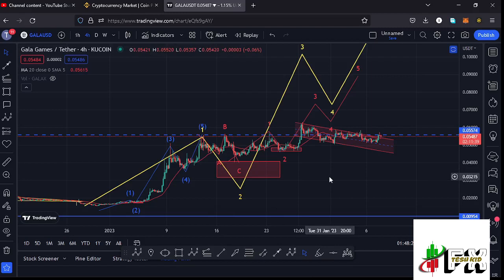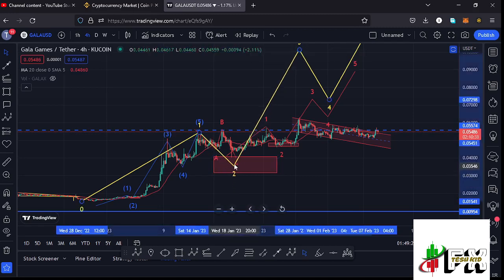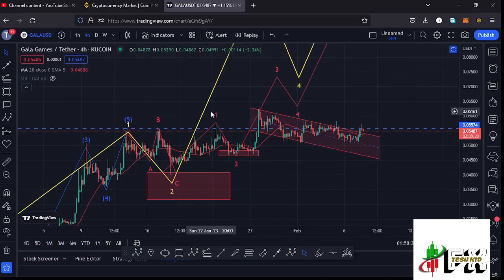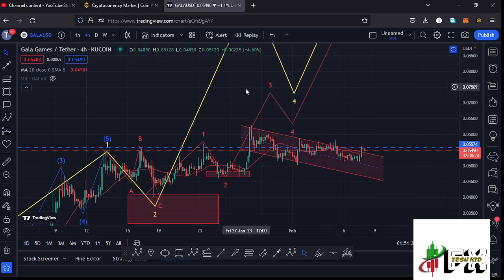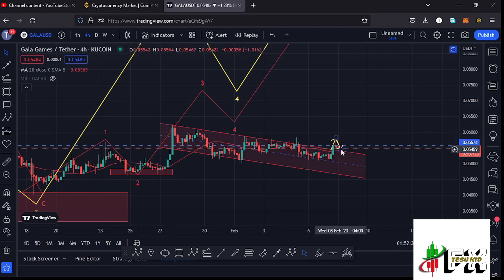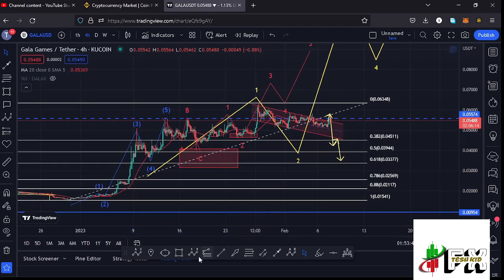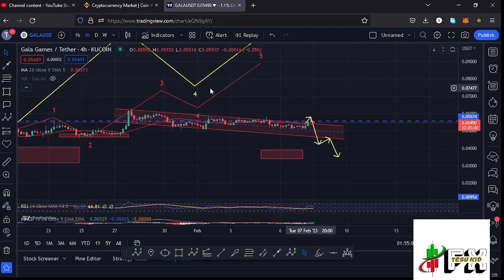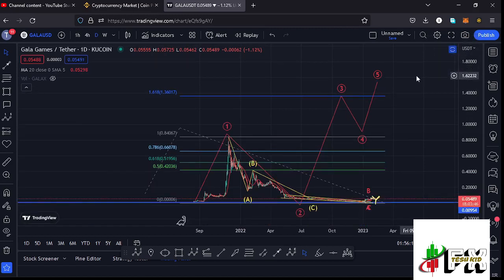🚀GALA GAMES:WILL EXPLODE SOON🔥[NEXT PRICE TARGETS] !! GET READY NOW